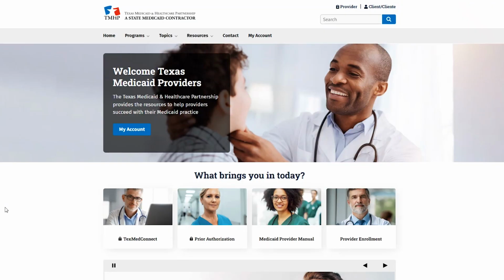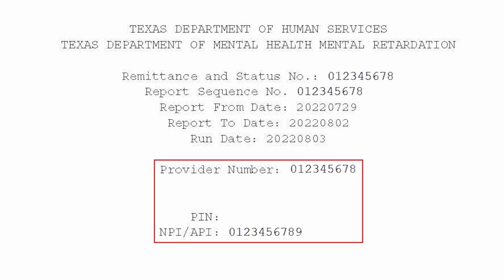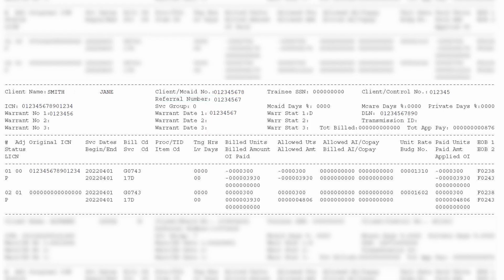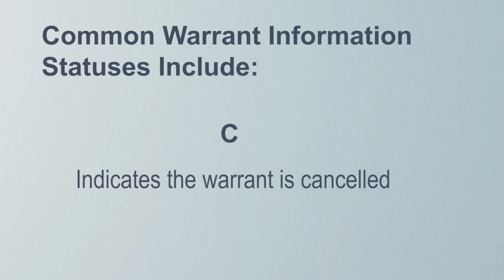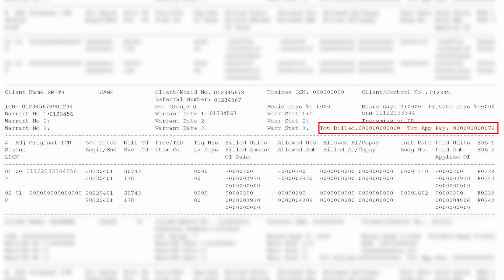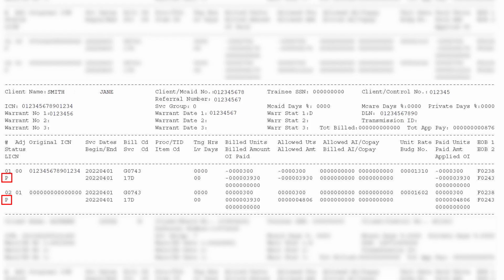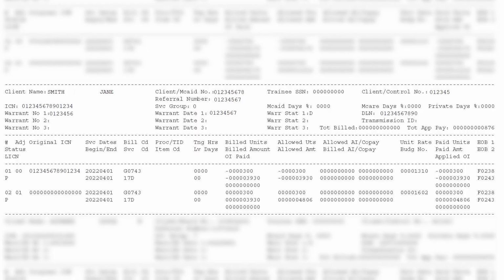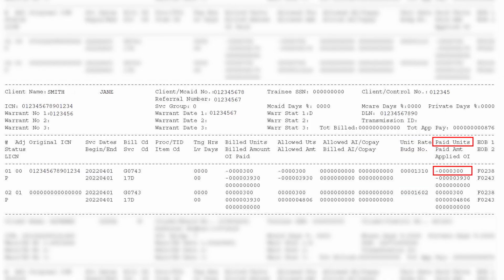Remittance and Status Reports Part 2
This Remittance and Status, or R&S, Reports video is part two of a three-part series. In this video, we’ll focus on how to read the first section of the R&S Report: Non-Pending Claims. You can view Part Three to learn how to read sections two through four: Pending Claims, Financial Summary, and EOB Codes and Descriptions. Part One of this series focuses on general information about R&S Reports and learning how to set permissions to access them. Click the timestamps below to jump to that section of the video.

00:00 Intro
00:10 Video Series Overview
00:44 Accessing R&S Reports in TexMedConnect
01:31 R&S Report Section One: Non-Pending Claims
01:59 Reading Claim Information: Section One
02:42 Warrant Information and Claim Payments
03:45 Reading Claim Information: Sections Two and Three
04:11 Non-pending Claim Statuses
04:48 Claim Number, Service Dates, and Billing/Service Codes
05:09 Billed/Allowed Units and Amounts, Unit Rates, and EOB Codes
05:56 Video Series Recap
06:11 Outro

T00199